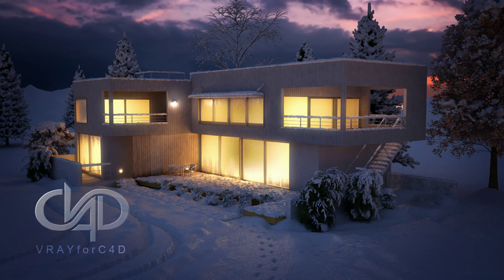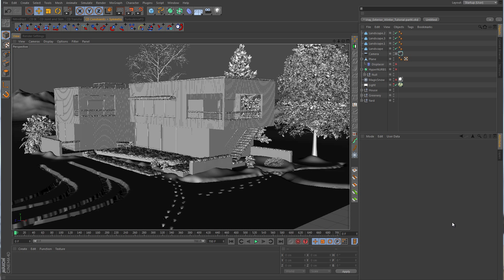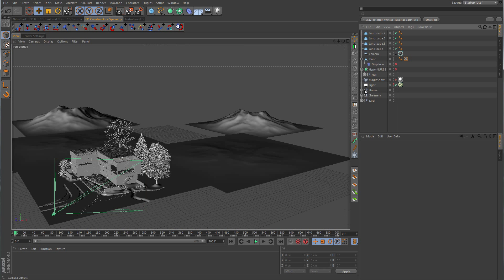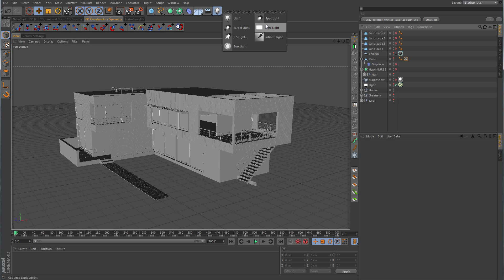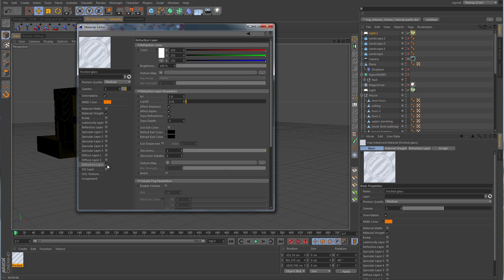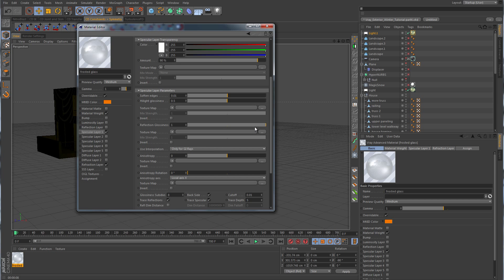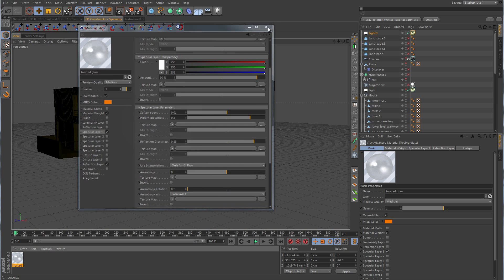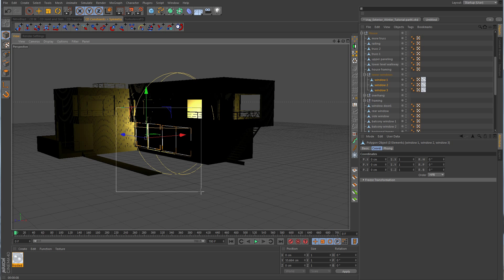VrayforC4D Tutorial - Winter Exterior - Part 4 - Interior lighting and frosted glass shader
4th part of the series. I set up some very basic interior lighting and build a frosted shader for the windows.